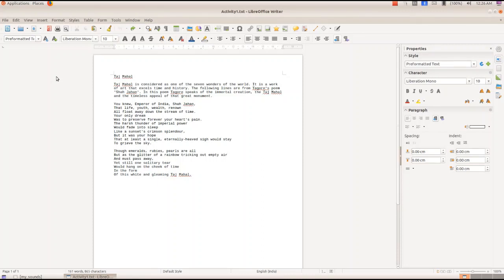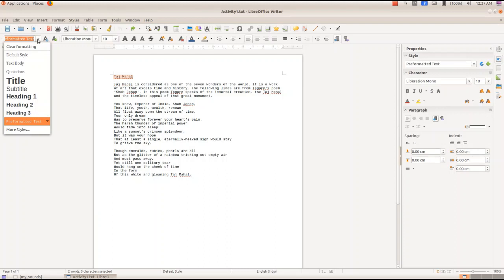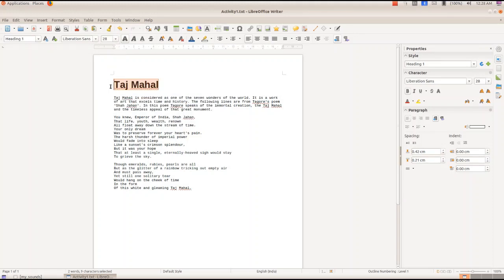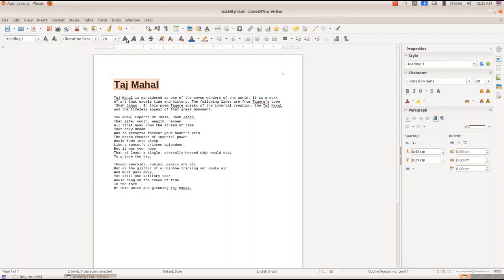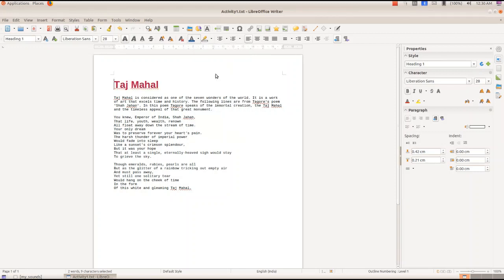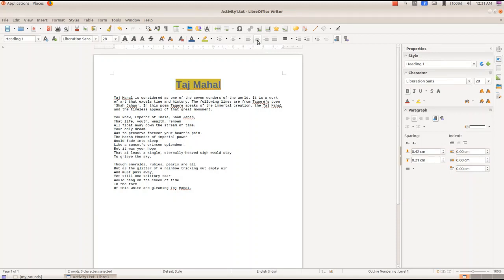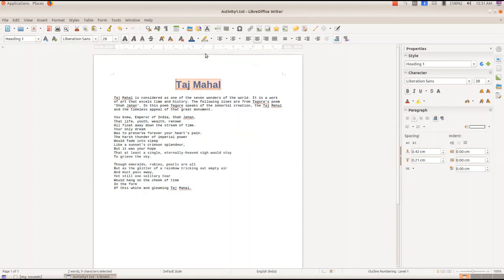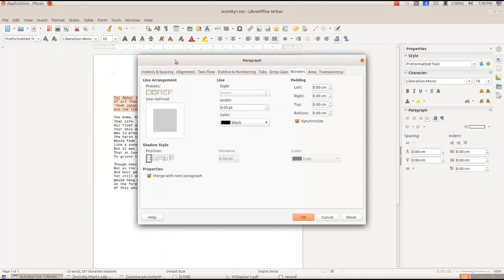Standard 8 : Chapter 1 When the Letter Reaches the Computer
Heading & Borders